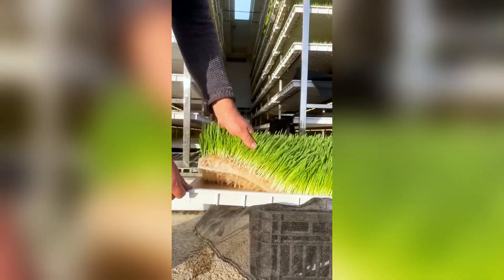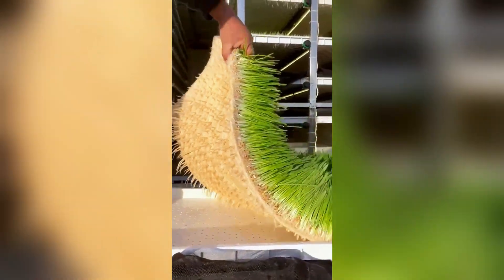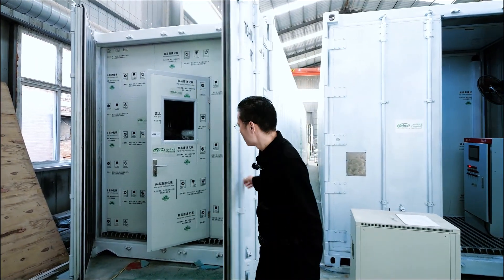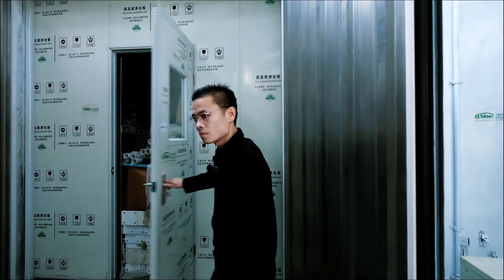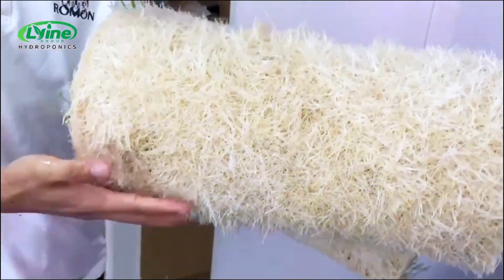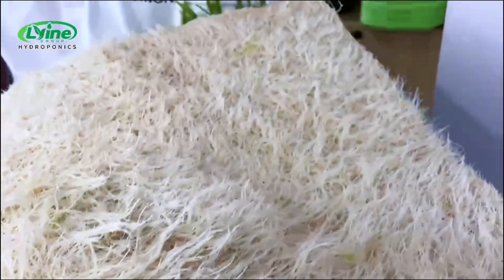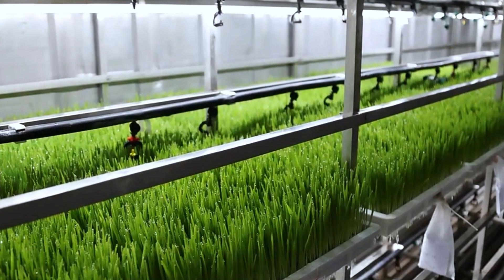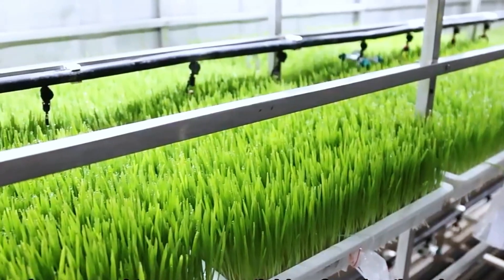Lyine Hydroponic Fodder Container Farm: Produce 1.5 Tons Daily & Cut Costs 70%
Are rising feed costs and climate instability threatening your livestock business? Discover the ultimate solution: Lyine Group's Automated Hydroponic Fodder Container.

This video introduces our industrial-grade system that functions as a fully automated fodder factory. See how we convert grain into a dense, green, nutritious feed mat in just 7 days, Premium Feed for Livestock(cattle, horses, sheep, chickens, etc.) —without soil, rain, or weather worries.

*KEY PERFORMANCE METRICS:*
🔹 *Massive Output:* Just one 40ft container produces up to *1.5 tons (1500 kg)* of fresh fodder every single day.
🔹 *Huge Savings:* Drastically reduce your operational expenses by saving up to *70% on feeding costs*.
🔹 *7-Day Cycle:* Fast, consistent turnover from seed to harvest.
🔹 *Climate-Proof:* Secure a stable food supply year-round, regardless of drought or extreme weather.

This is more than just a machine; it's a strategic investment for food security and farm profitability.

*VIDEO CHAPTERS:*
00:00 - The Challenge: High Costs & Climate Instability
00:08 - The Solution: Automated Container Factory
00:24 - How It Works: The Hydroponic Process
00:28 - 7-Day Growth Cycle Explained
00:39 - Capacity: 1.5 Tons Daily Output
00:45 - ROI: Save 70% on Feed Costs
01:02 - Food Security & Global Adoption
01:09 - Contact Us for a Professional Consultation

Passionate about modern agriculture? We are looking for global partners.